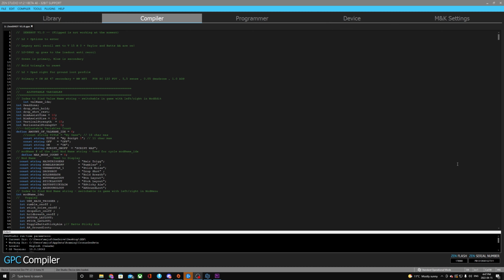ZENSHOT V1.0 IS THE BEST WARZONE SCRIPT NOW! INSANE MUST TRY 0 RECOIL & BEST AIM ASSIST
INSANE SCRIPT! Let me know how it feels

taylordrift,cronus zen, aim assist, sticky aim, proaim, warzone, cod, call of duty, rapid fire, anti recoil, 0 recoil